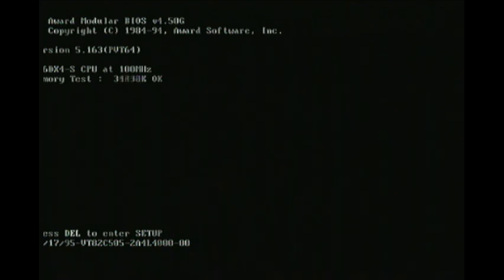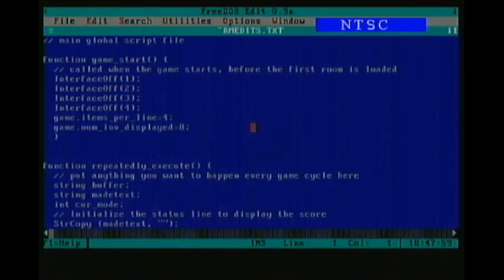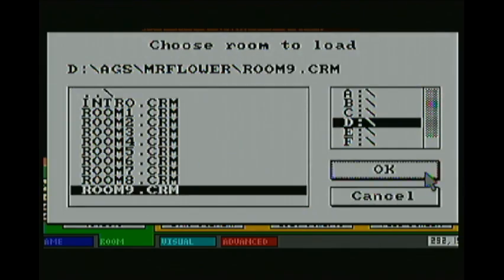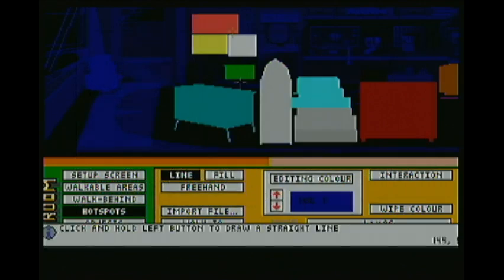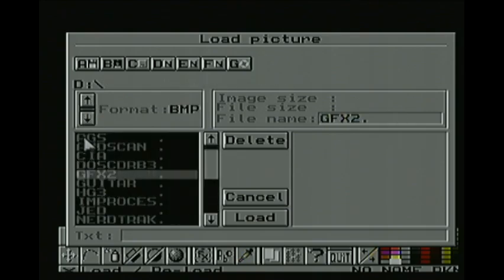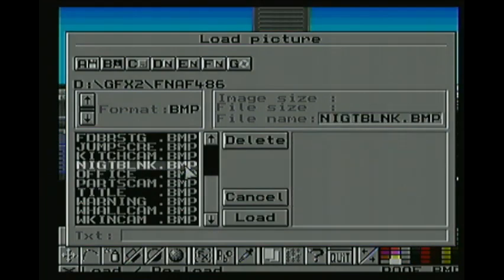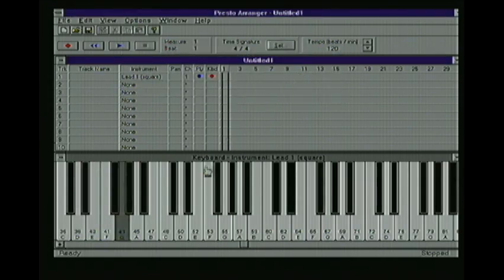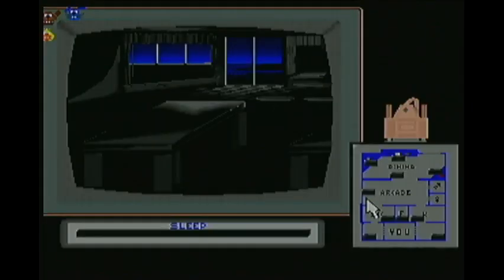Adventure Game Studio 2.3.1 For DOS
Showing off one of the last versions of Adventure Game STudio for DOS released (around 2003 or so).  Yes, I have actually used this to attempt to make some games - maybe I'll show them off later.  I had some technical issues recording this so it did not turn out as well as I hoped.